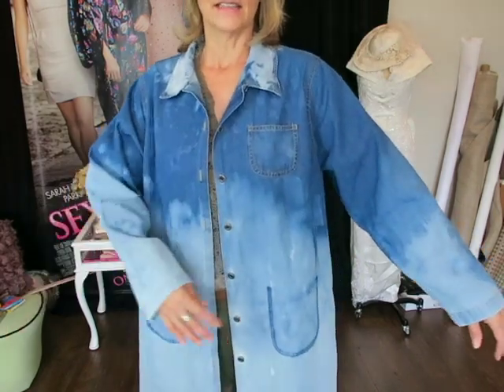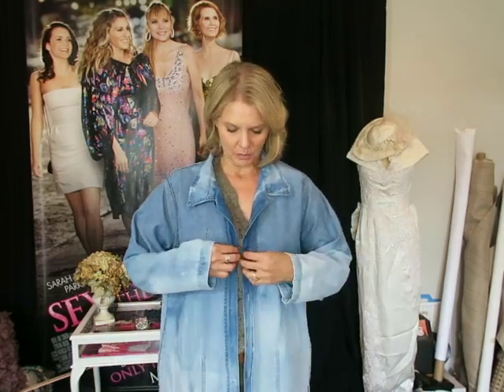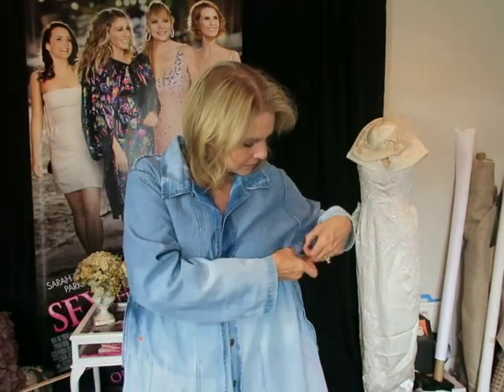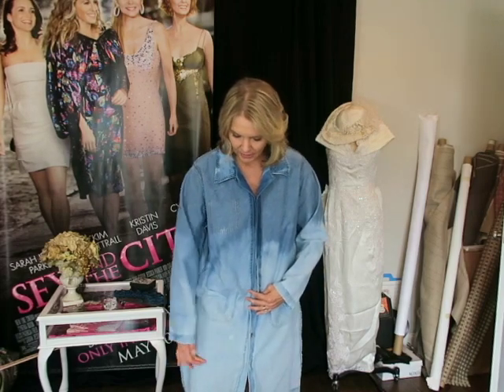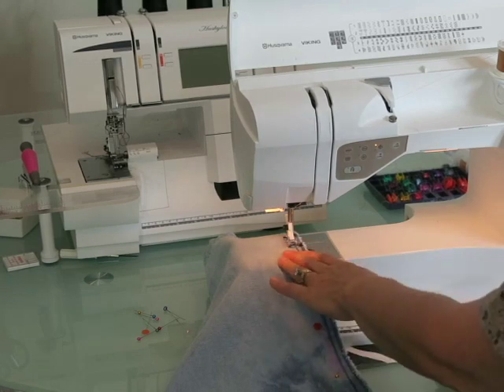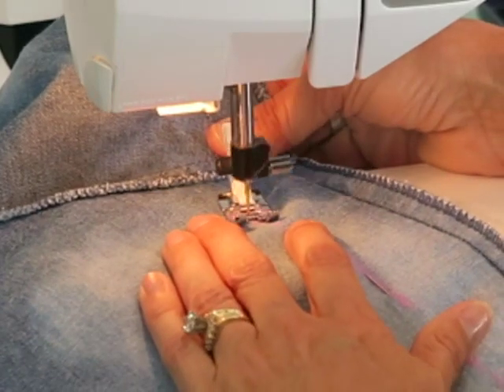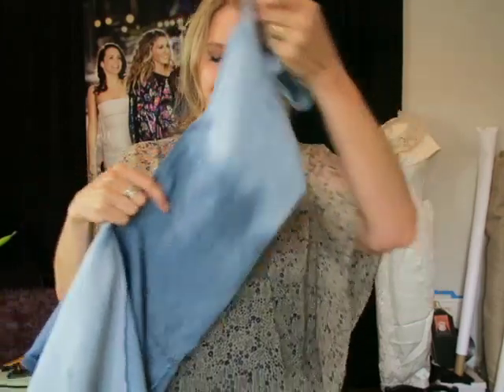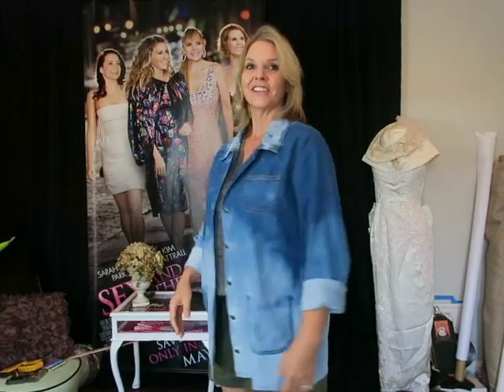Thrifted Denim Long Jacket Refashion, Bleached, Distressed, and Sized Down